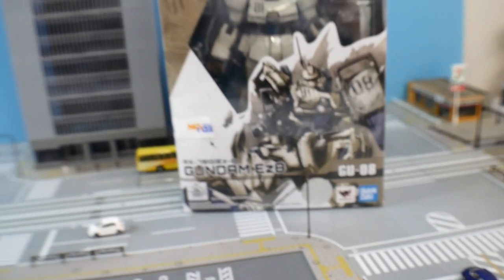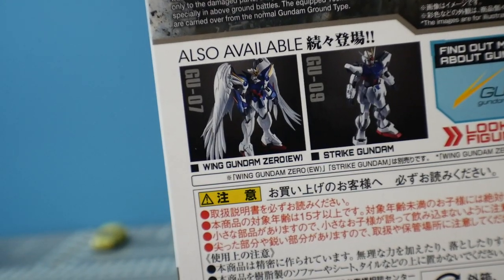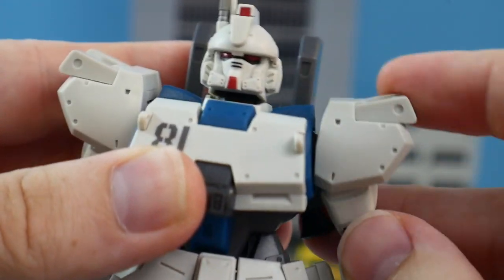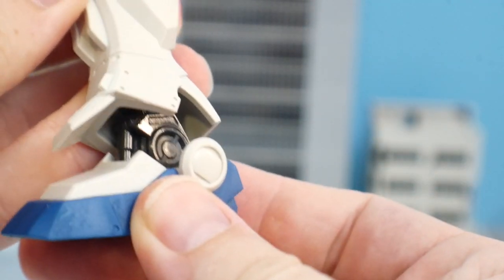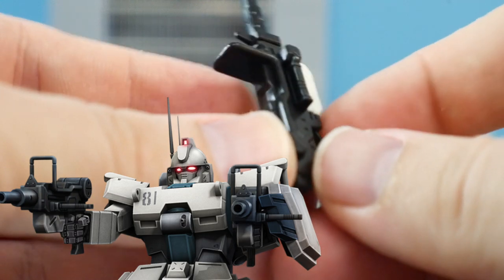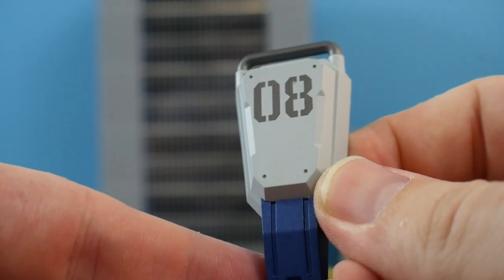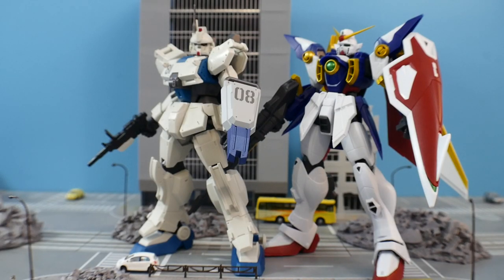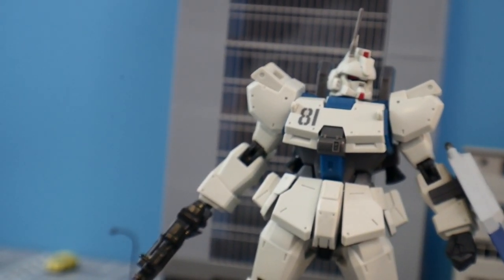Best of the Line (Opinion)! | Gundam Universe: Gundam Ez8